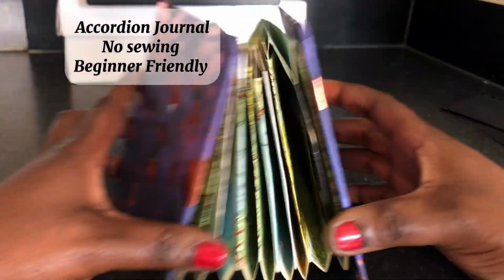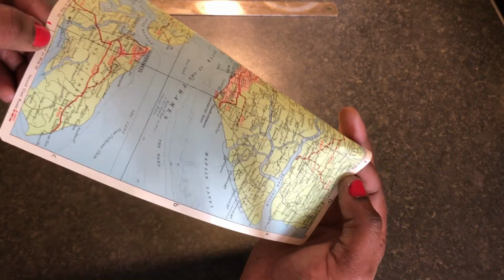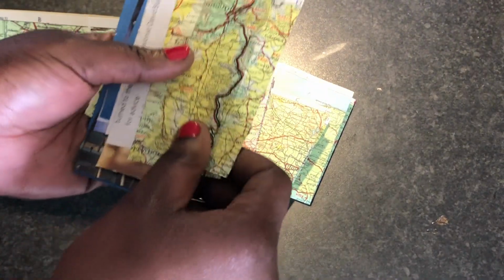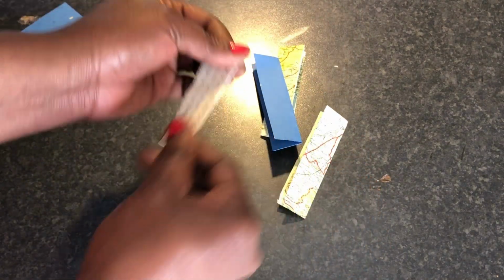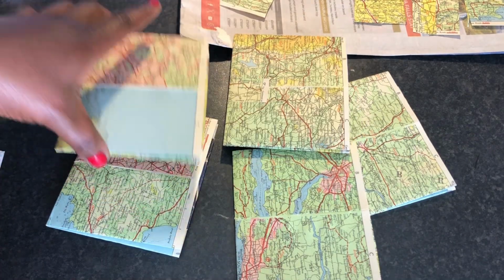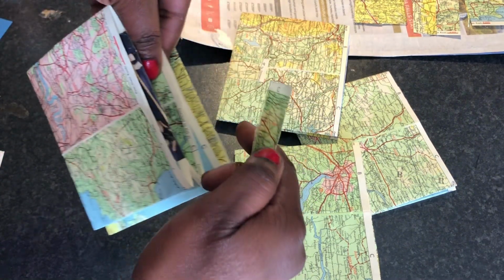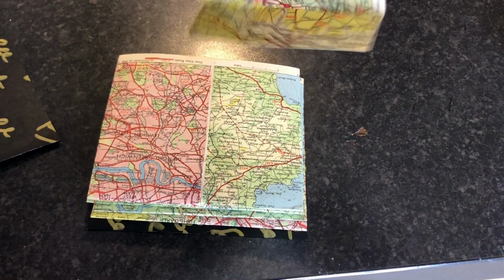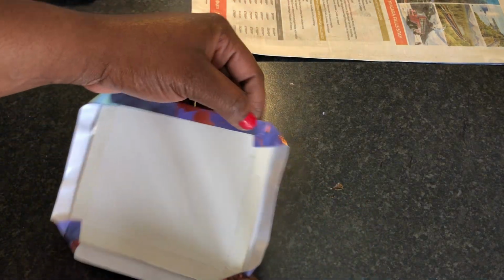How to make an Accordion Journal Tutorial | No Sew, Beginner Friendly & Fast DIY journal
Easy Accordion Journal Tutorial, No-Sew, Beginner-Friendly
Looking for a quick, no-sew journal project that’s perfect for beginners? You’re in the right place! In this video, I’ll show you how to make an accordion-style journal step-by-step — no stitching, no stress, just pure creative joy! ✂️✨

Whether you're new to junk journaling, want to make your own handmade notebook, or need a fun, fast project to spark your creativity, this tutorial is for you.

We’ll go over everything — from materials to assembly — so you can create your own accordion spine journal in no time. Great for gifts, memory keeping, or as a unique art journal base. And yes — it’s 100% sew-free and beginner-approved!

🕒 Timestamps
00:00 Welcome & What We’re Making
00:52 Materials You’ll Need
02:40 Making the Accordion Spine (Step-by-Step)
06:10 Assembling the Journal Pages
 Outro & What’s Coming Next

🧵 Supplies Used

Scrapbook paper / cardstock

Glue stick or double-sided tape

Scissors or paper trimmer

Optional embellishments